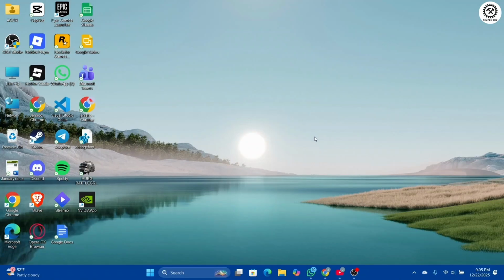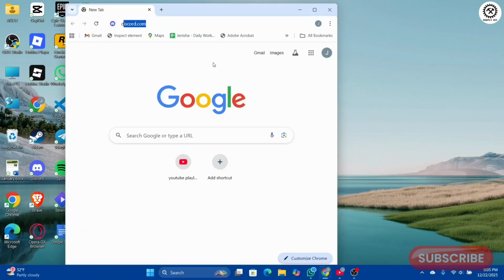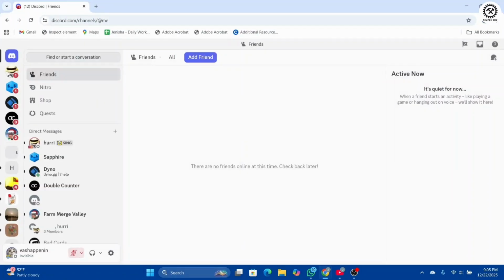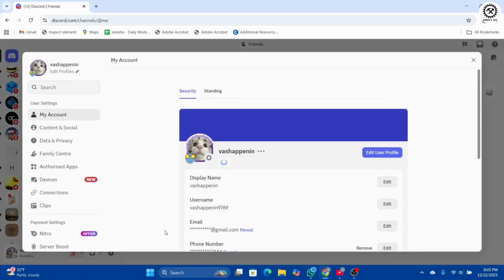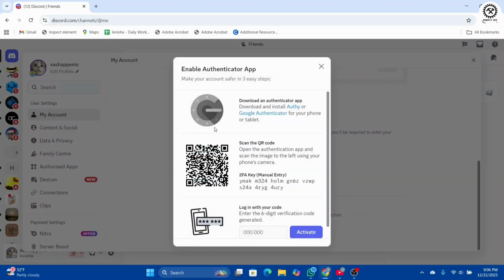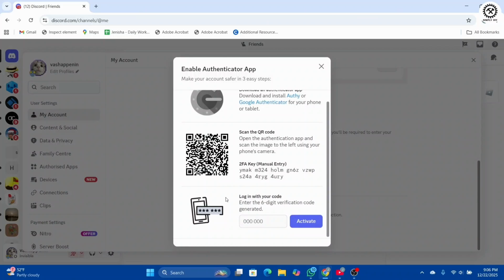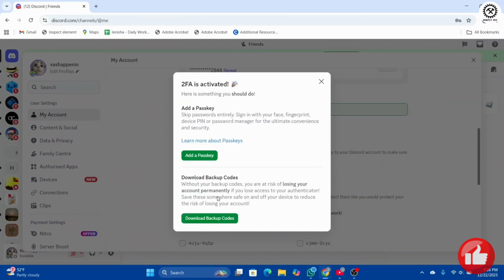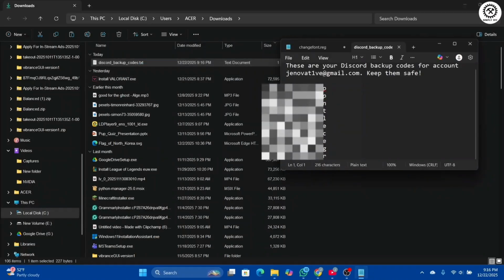How to Get Discord Backup Codes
Want to get your Discord backup codes to secure your account and avoid getting locked out? This video will guide you through the steps on how to get Discord backup codes quickly and easily. Whether you're asking, "How do I get Discord backup codes?" or need help finding your 2FA backup codes, this tutorial has you covered. Learn the steps to access and save your Discord backup codes for account recovery. Watch now to see how you can get your Discord backup codes today!

Timestamps:
00:00 How to Get Discord Backup Codes
00:06 How Do I Get Discord Backup Codes?